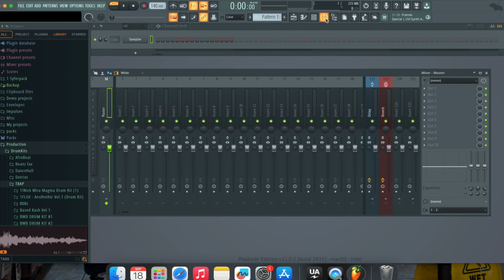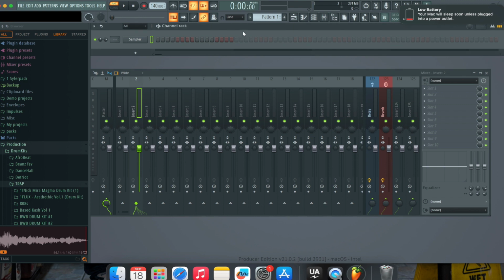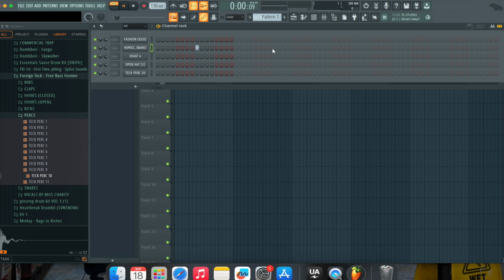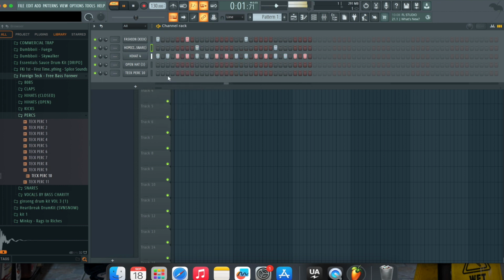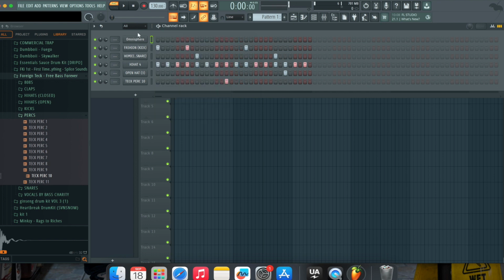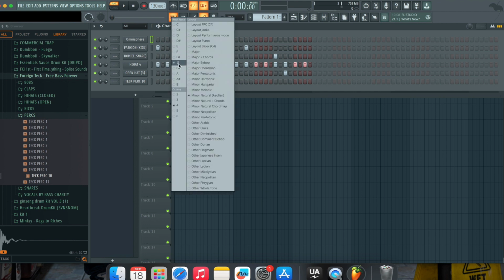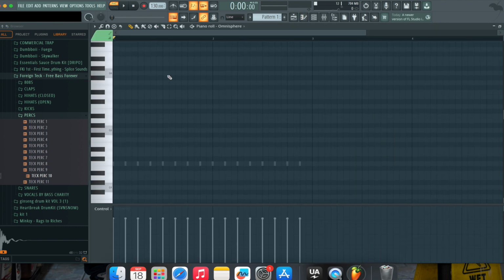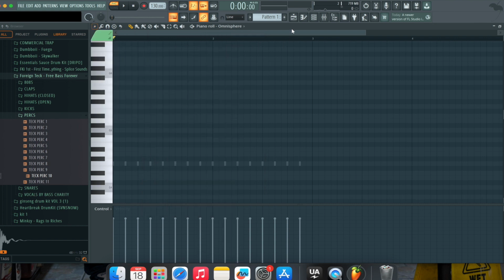Fl Studio for beginners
A quick guide to get you started on fl studios